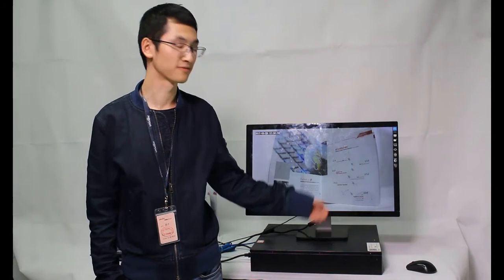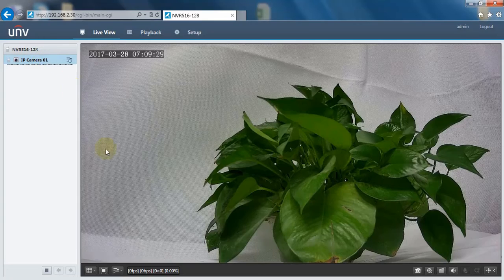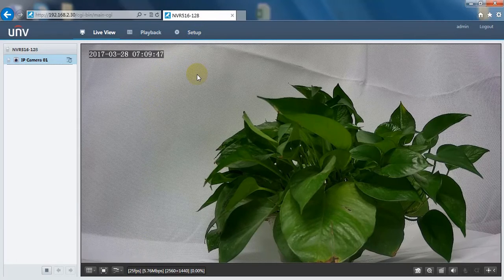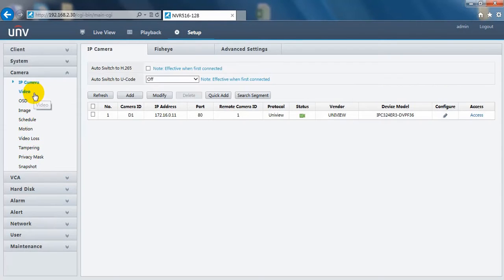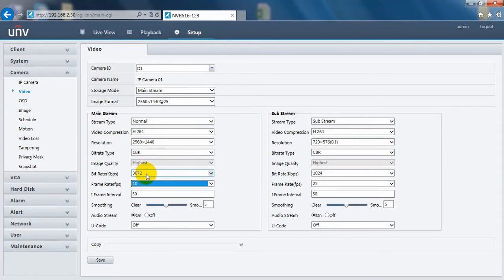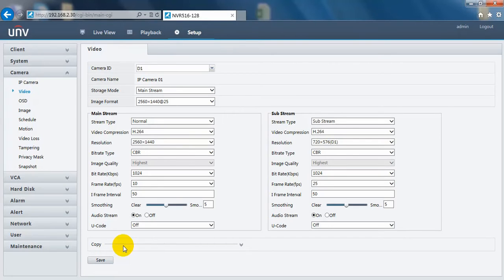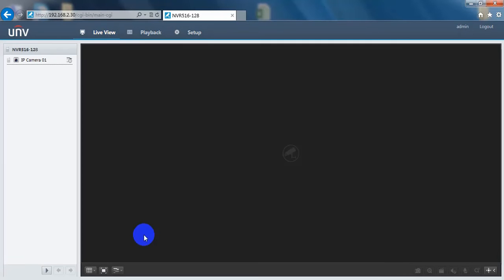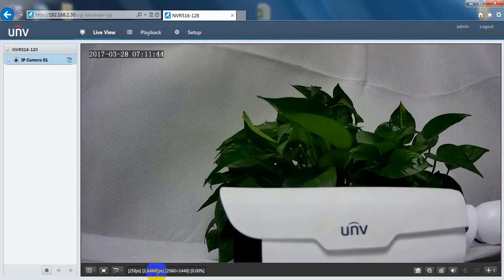UNV Tutorial | Cómo configurar la grabación ponderada en videos de eventos